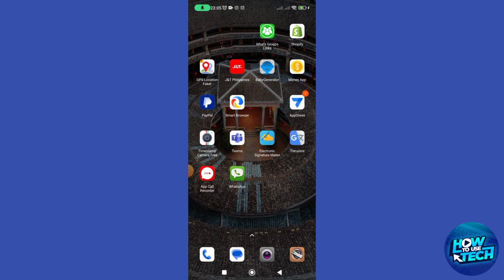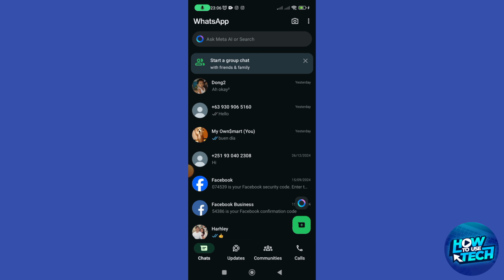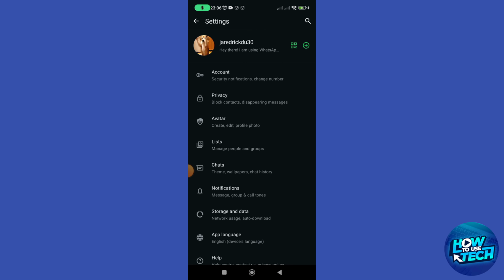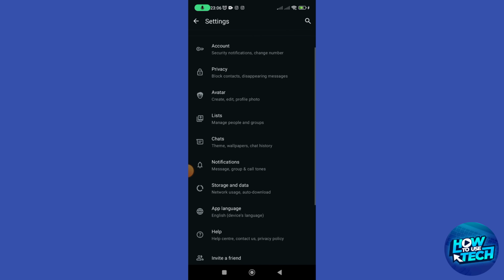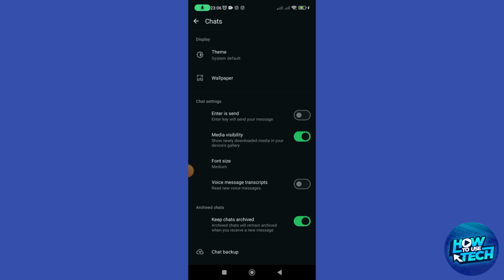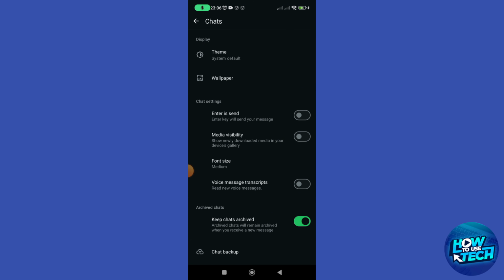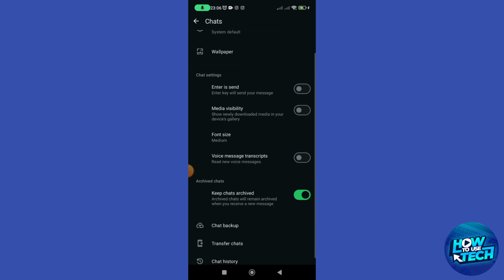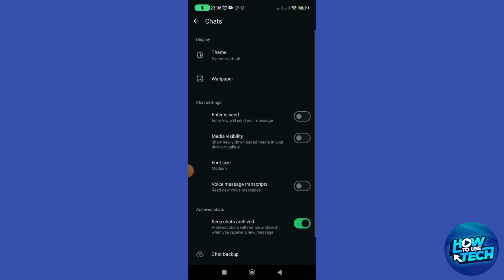How to Stop Whatsapp Saving Media to Gallery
In this video , I will show you How to Stop Whatsapp Saving Media to Gallery. The method is very simple and clearly described in the video.